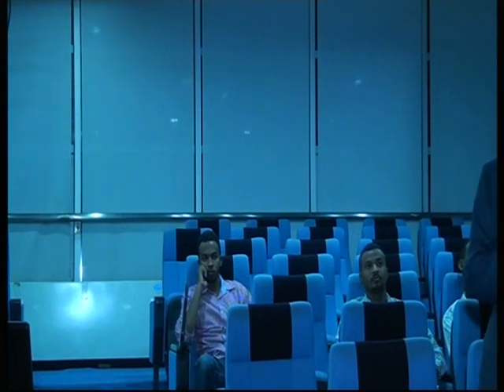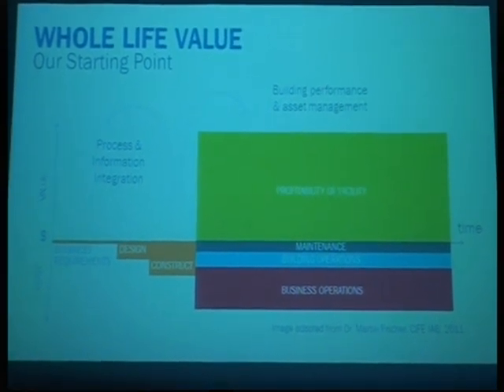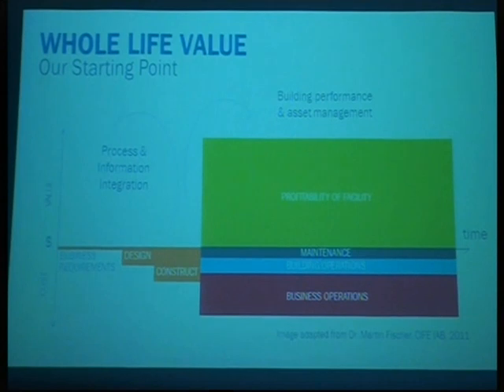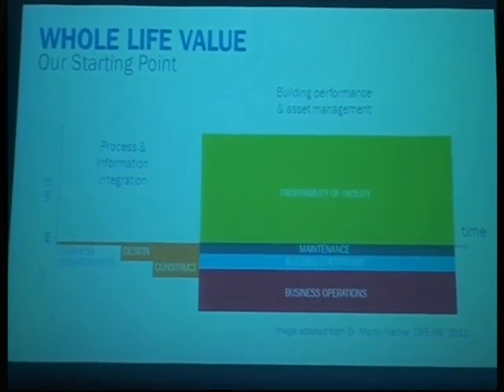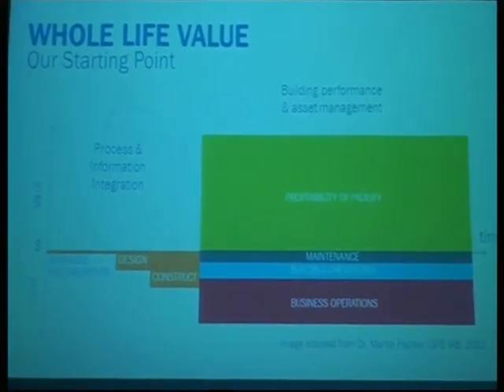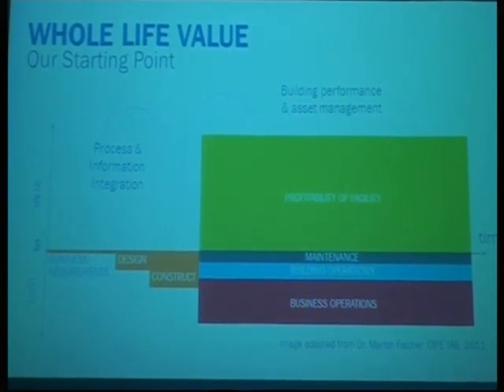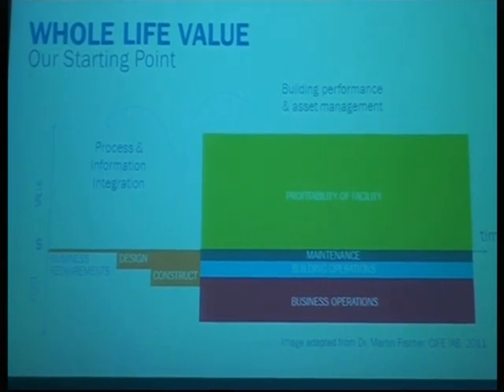LECTURE - Building Information Modeling - BIM - 4